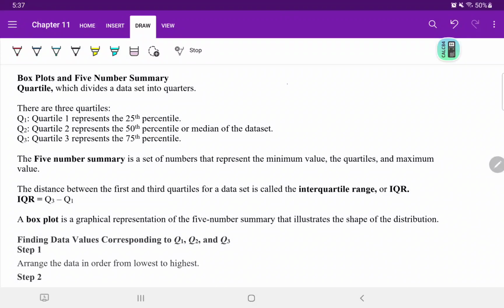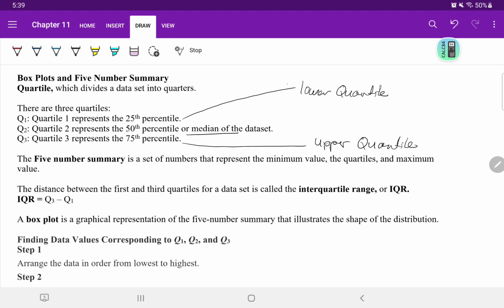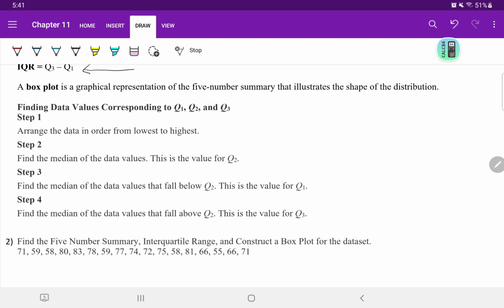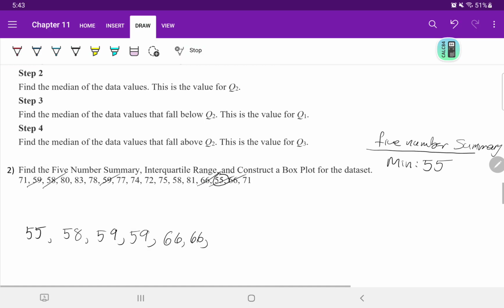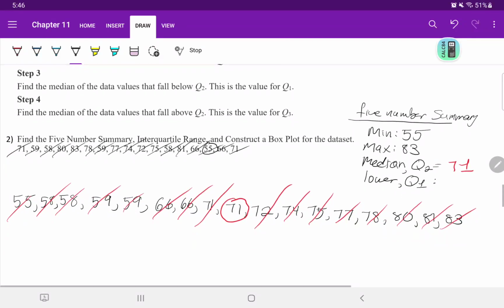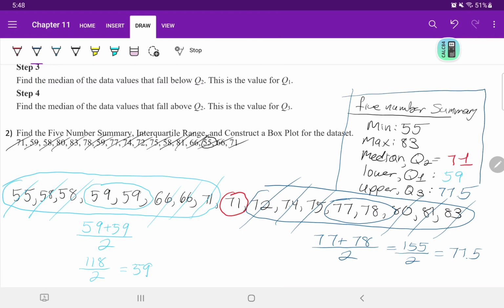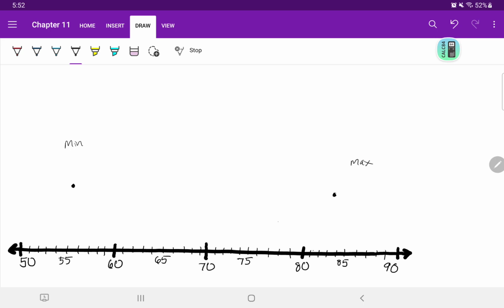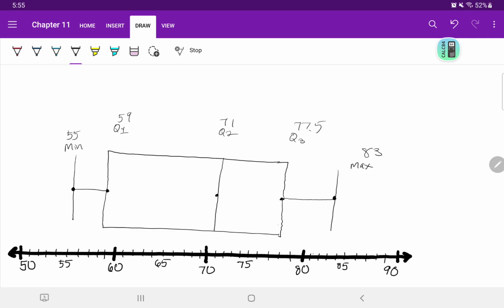MAT 108: Five NumberSummary, Interquartile Range, and Boxplots (Section 11-5)